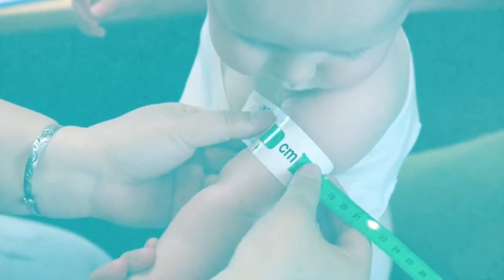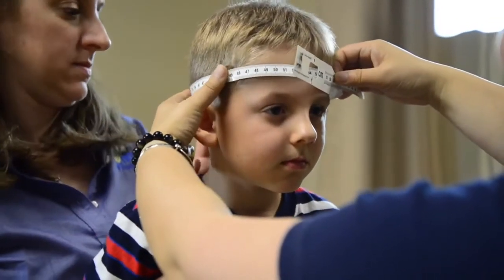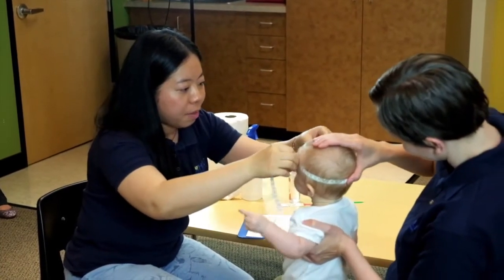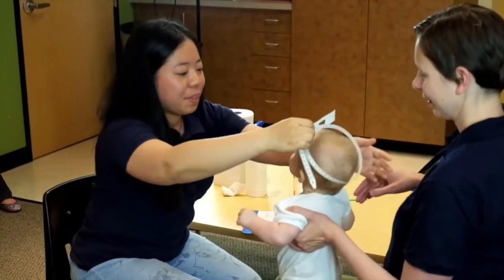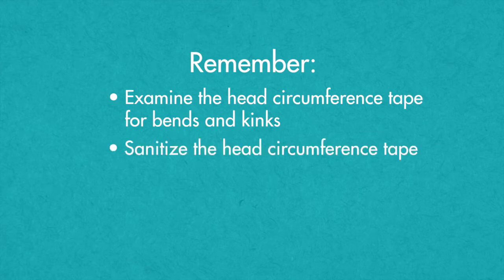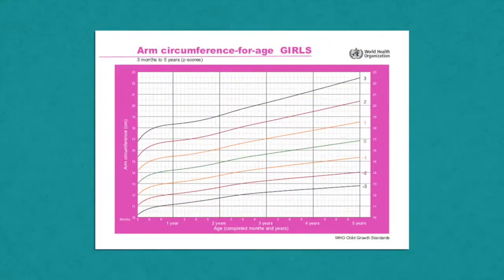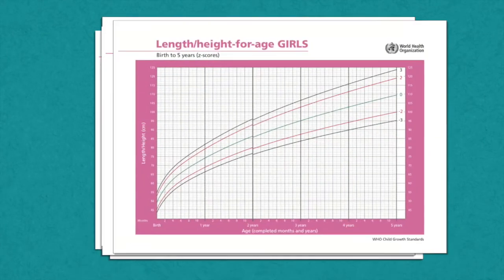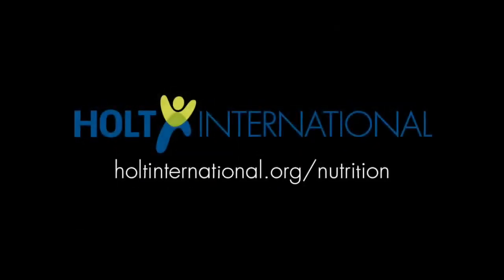Head Circumference Measurement — English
Holt International’s Child Nutrition Program is designed to standardize child growth screening protocols to ensure children are growing to their full potential. An important part of this process is anthropometric measurements, like height and weight. This video demonstrates proper procedures for measuring the head circumference of a child in English.

Learn more about the Holt Child Nutrition program on our